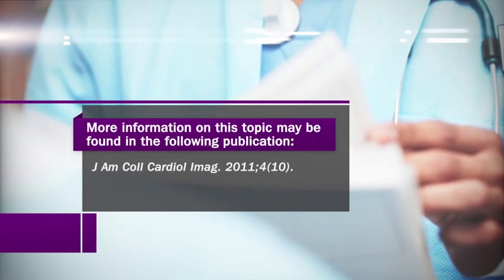Valve Effective Orifice Area in TAVI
Validation and Characterization of Transcatheter Aortic Valve Effective Orifice Area Measured By Doppler-Echocardiography.

Thomas H. Marwick, MD, PhD, FACC

Philippe Pibarot, DVM, PhD, FACC

Statements or opinions expressed in this program reflects the views of the contributors and do not reflect the official policy of the ACCF, unless otherwise noted.